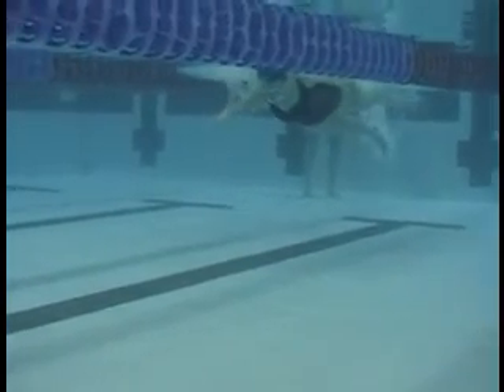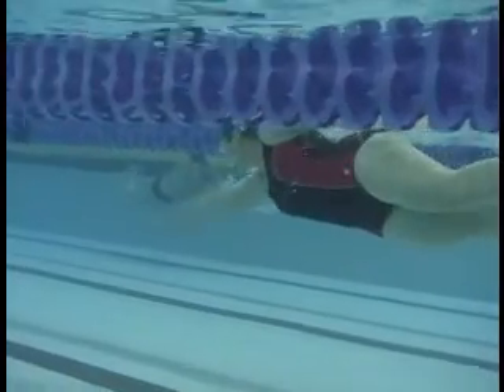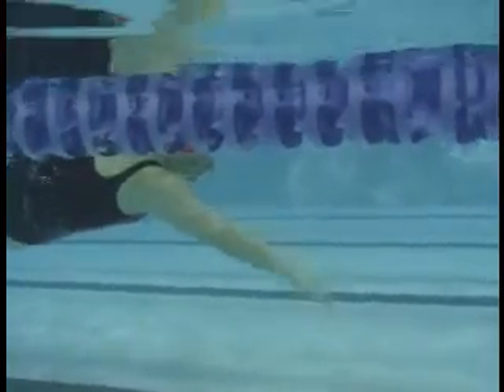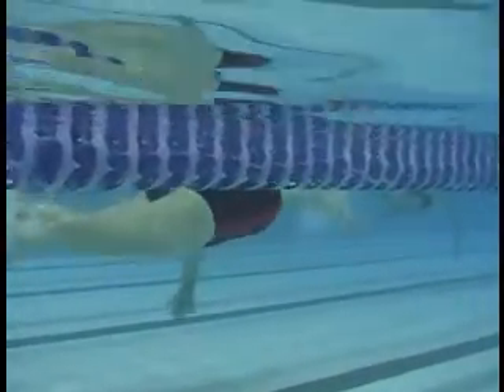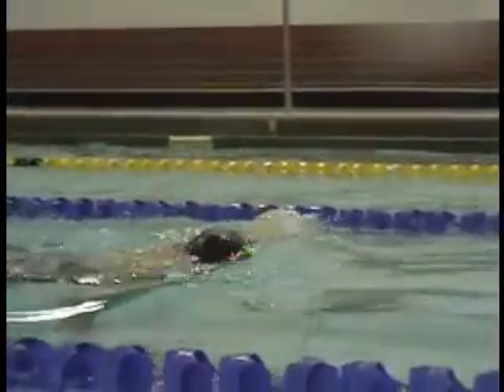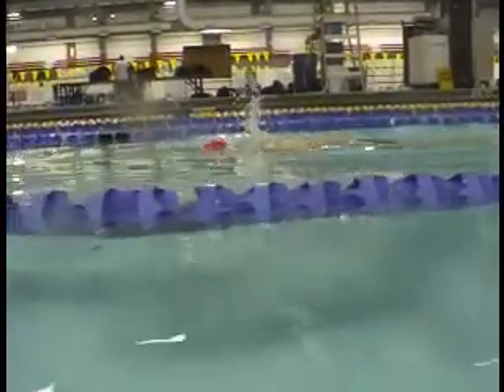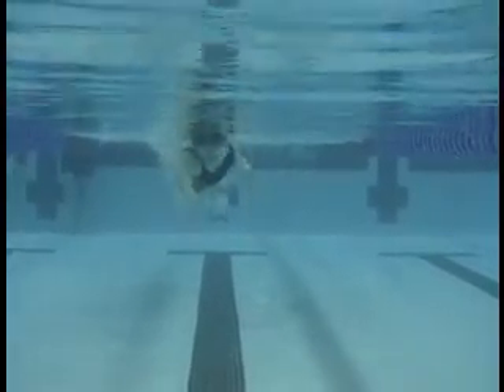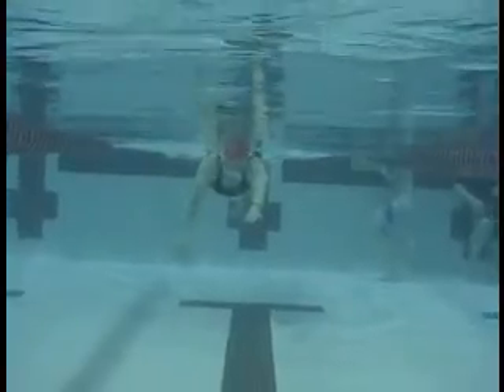Sherronbecker feb 13